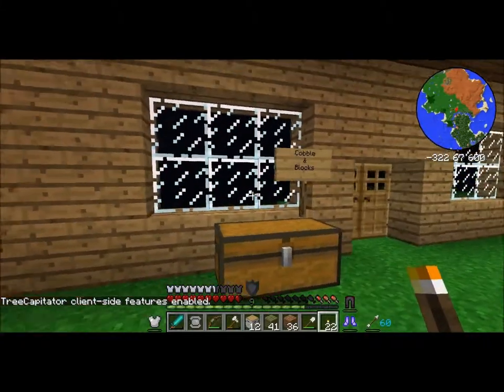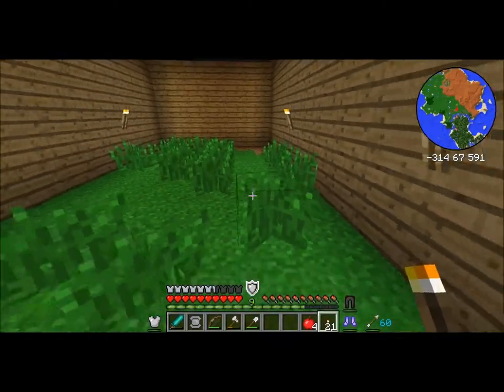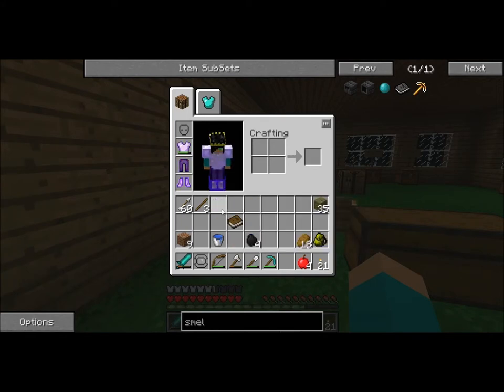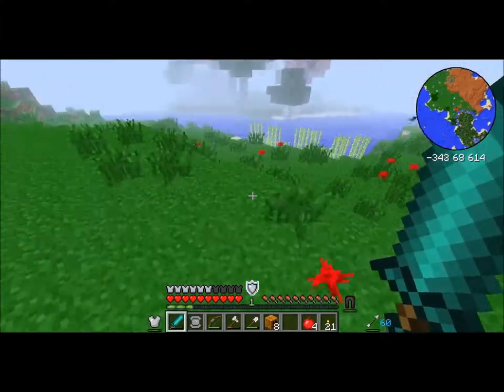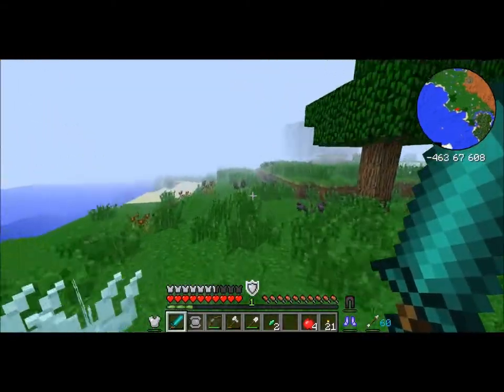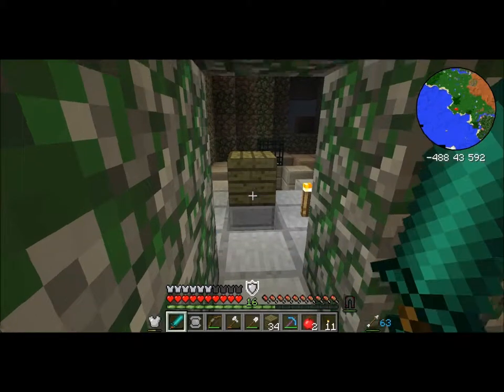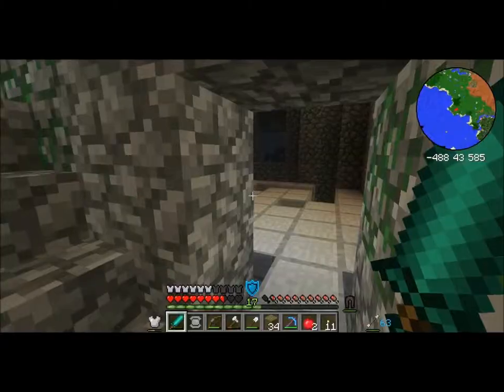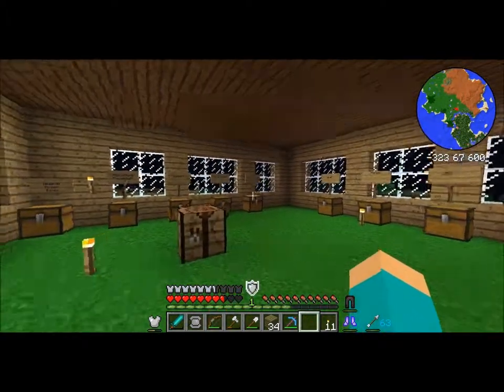Minecraft: Hexxit E9 finish off the dungeon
So we finally liberate this place of monsters and its kind of peaceful withoutthem around

Welcome To The DarkSide, here on my channel i post:
-BFH (Battlefield Heroes)
-COC (Clash of Clans)
-MC (Minecraft)
and more
If you want to play on my server, the ip is s43.hosthorde.com:25580
-We have many things such as survival, hunger games, quakecraft, call of duty, and much more be sure to check us out!